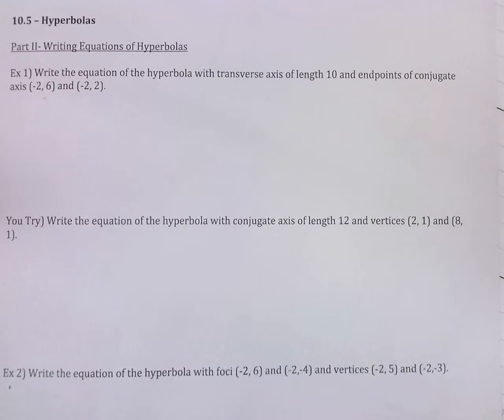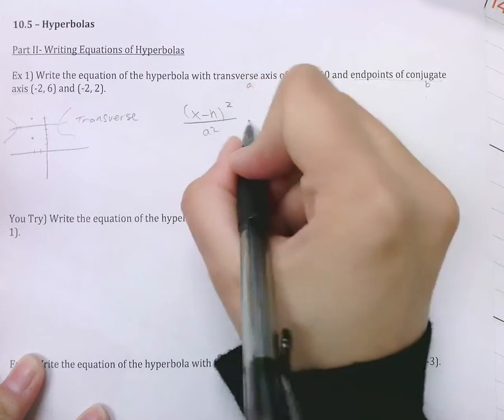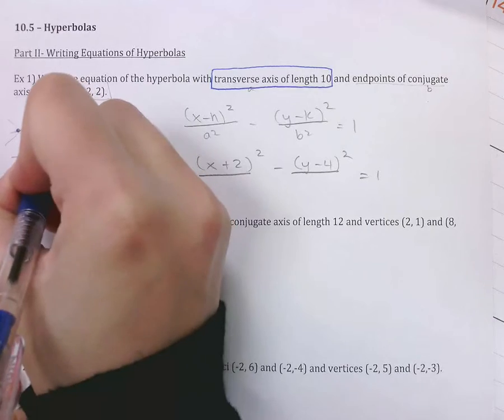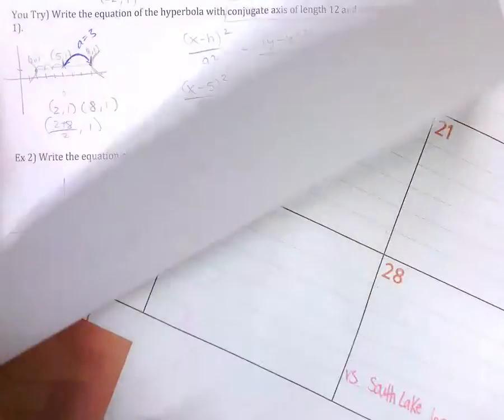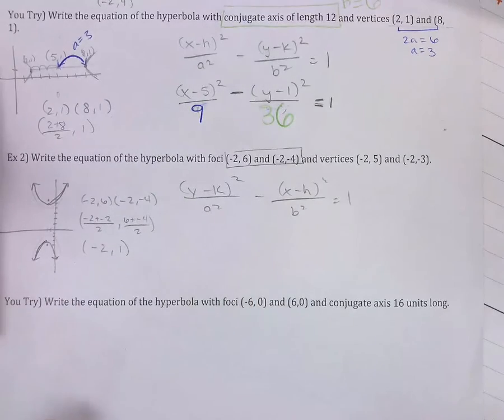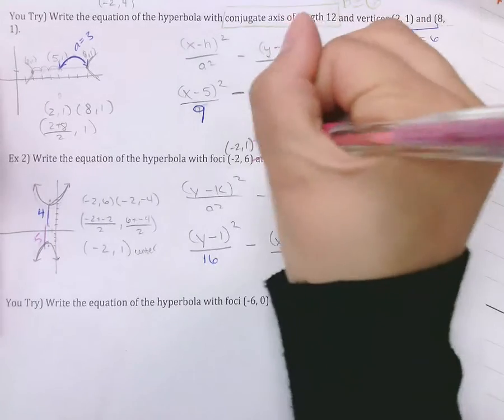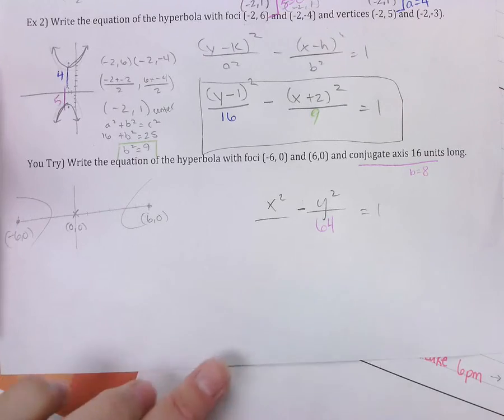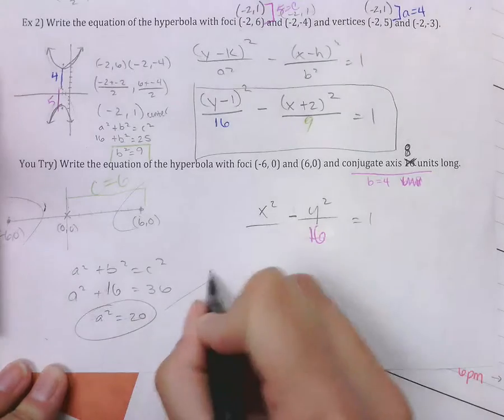Alg2 10.5- Equations of Hyeprbolas